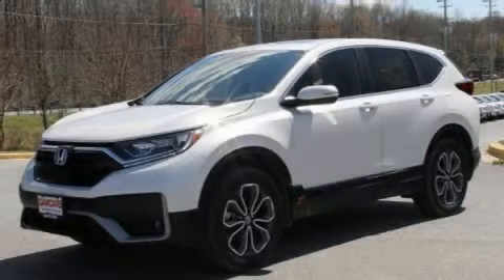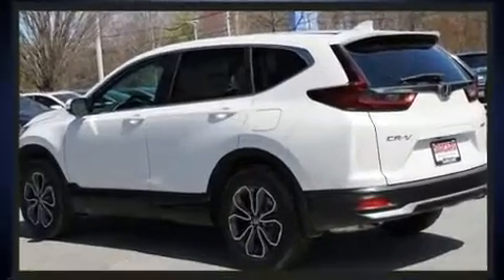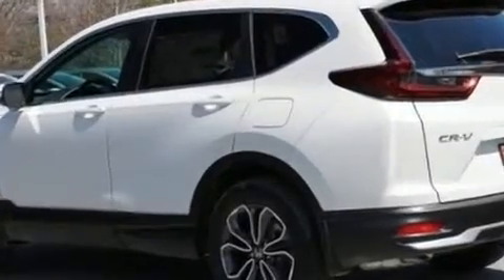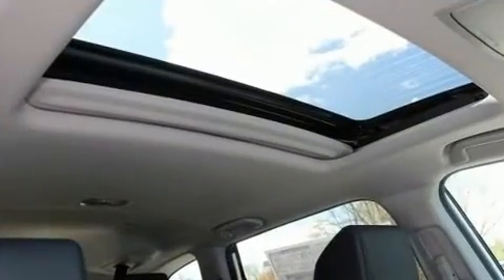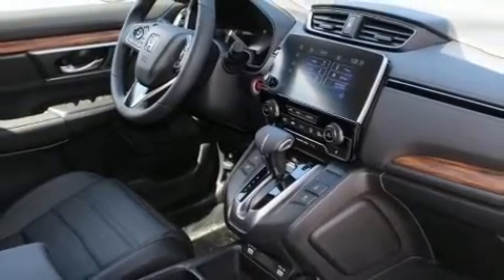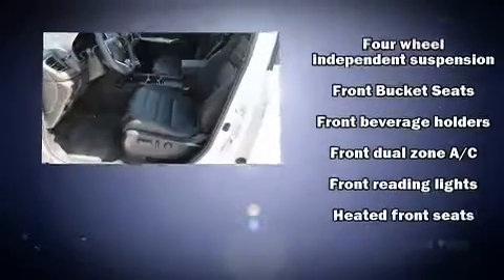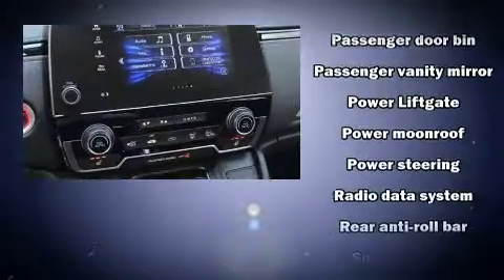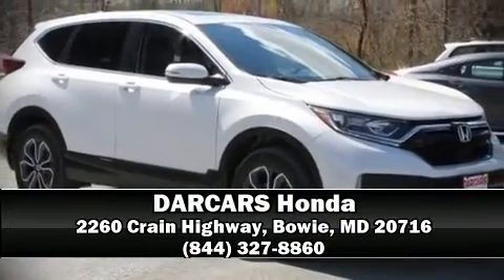2020 Honda CR-V EX-L AWD in Bowie, MD 20716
DARCARS Honda
2260 Crain Highway

Climb inside the 2020 Honda CR-V. Under the hood you'll find a 4 cylinder engine with more than 170 horsepower, providing a smooth and predictable driving experience. Well tuned suspension and stability control deliver a spirited, yet composed, ride and drive A turbocharger is also included as an economical means of increasing performance. Honda prioritized comfort and style by including: 1-touch window functionality, a built-in garage door transmitter, heated seats, power moon roof, a power liftgate, rear wipers, and power windows. Features such as automatic climate control and leather upholstery prove that economical transportation does not need to be sparsely equipped. Audio features include an AM/FM radio, steering wheel mounted audio controls, and 8 speakers, providing excellent sound throughout the cabin. Passengers are protected by various safety and security features, including: dual front impact airbags, front side impact airbags, traction control, brake assist, a security system, and 4 wheel disc brakes with ABS. Adaptive cruise control maintains a pre set distance behind the car ahead of you, simplifying highway driving and enhancing safety. Our knowledgeable sales staff is available to answer any questions that you might have. They'll work with you to find the right vehicle at a price you can afford. Please don't hesitate to give us a call.